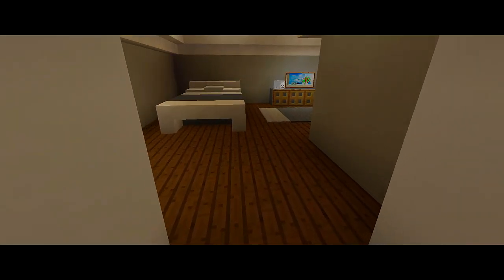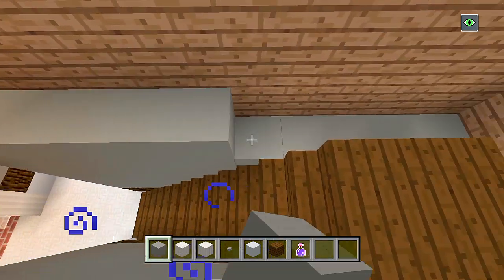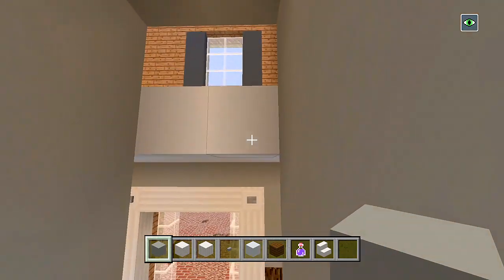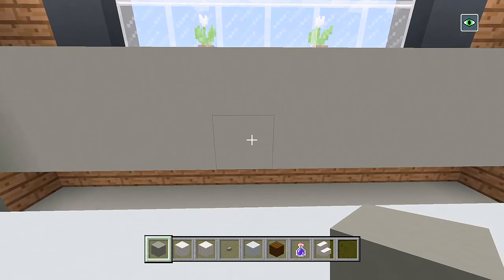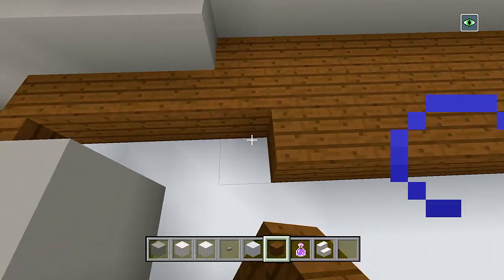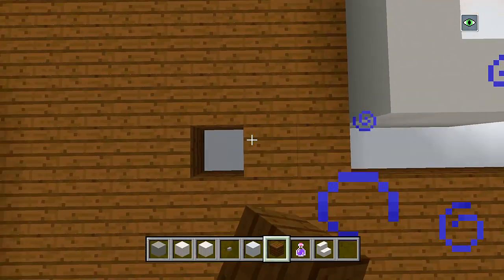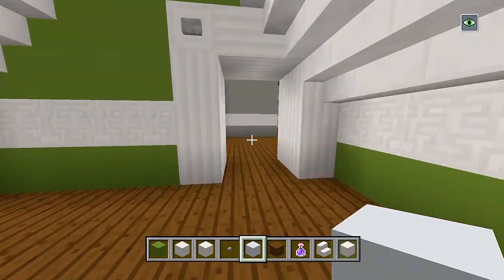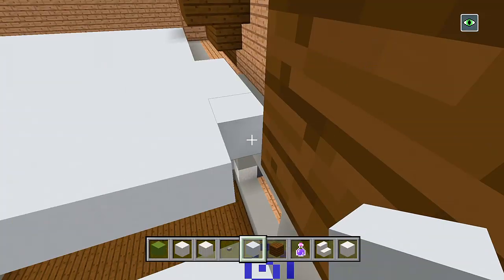Minecraft: How to Build a Large Traditional House 2 | PART 5 (Interior 2/4)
In part 5 for this minecraft tutorial on how to build a large traditional house, I show you how to do the interior layout for the second floor.